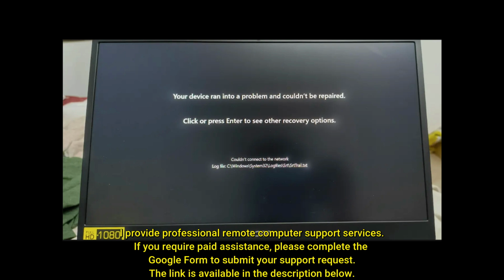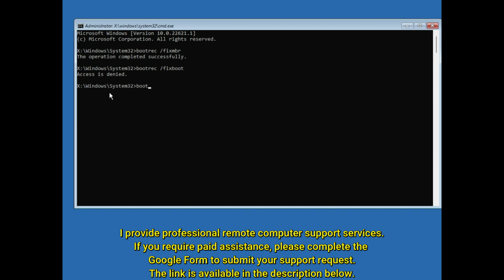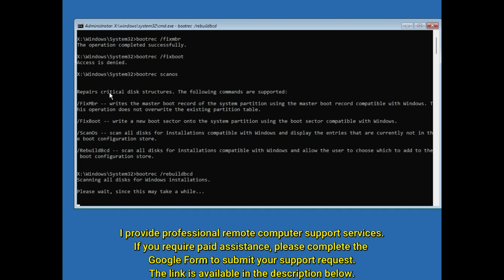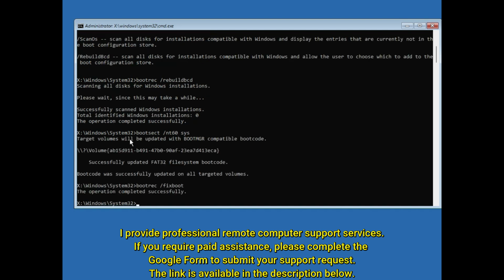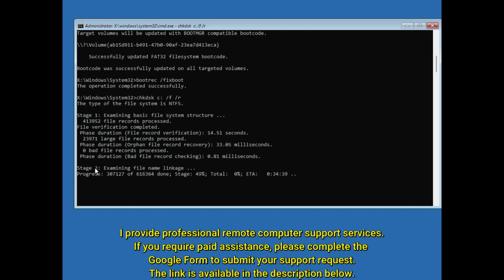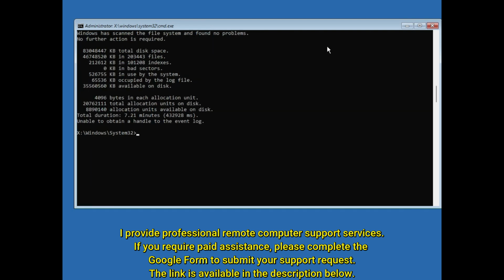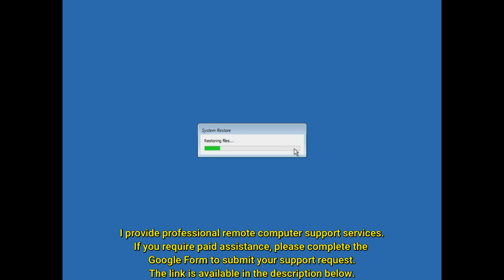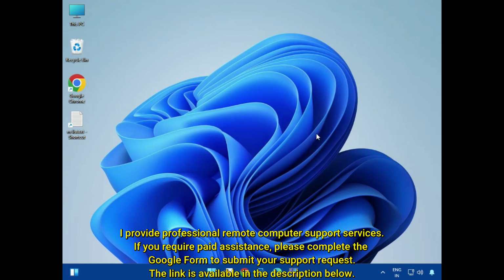“Update Paused. Scan the QR Code” – How to Fix